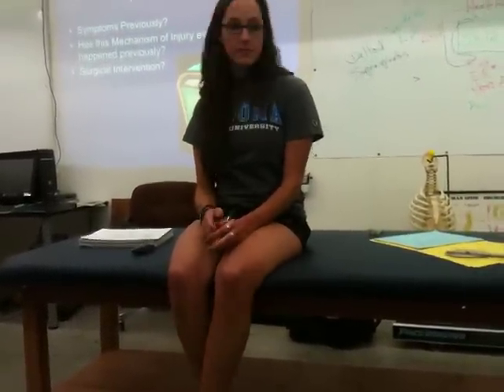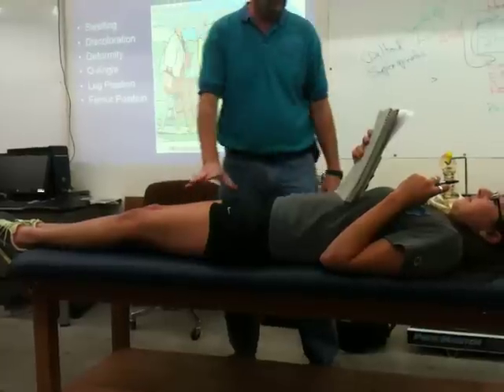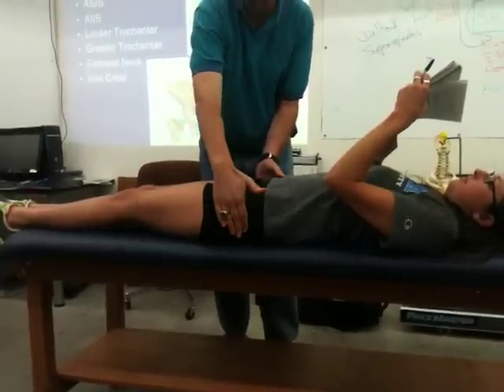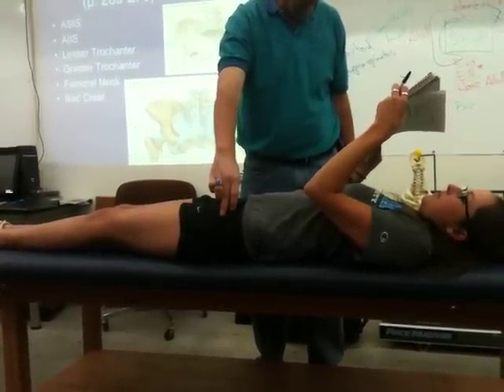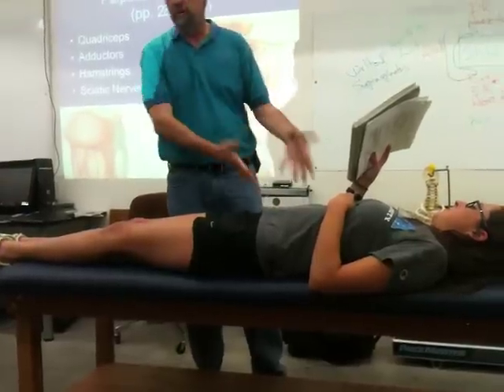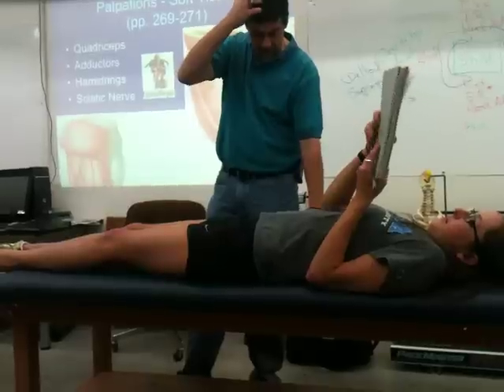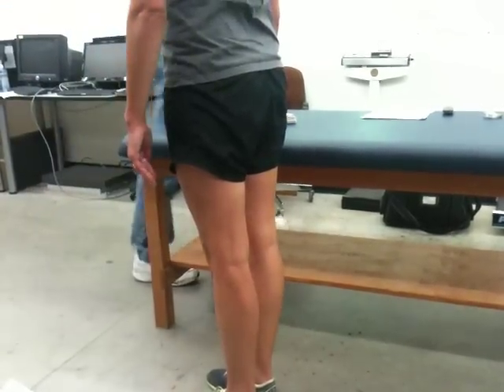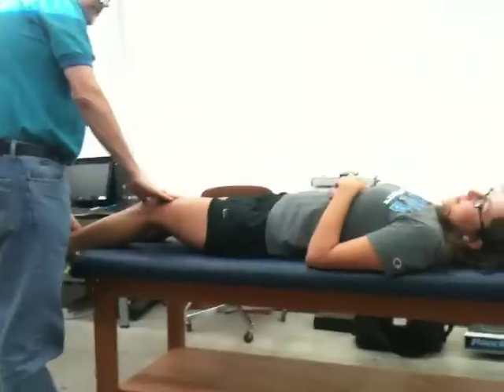Thigh, Hip and Pelvis evaluation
Thigh, hip and pelvis evaluations for Kinesiology 442 at Sonoma State University done by a student and Professor Winter.
Information is from an athletic training textbook.
The sound quality is not great. was recorded on an iPhone 3S